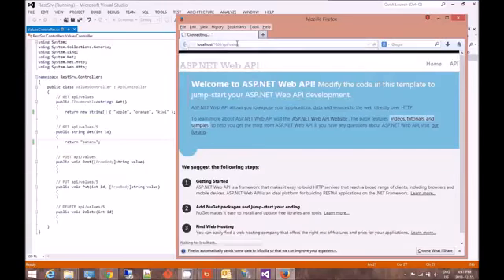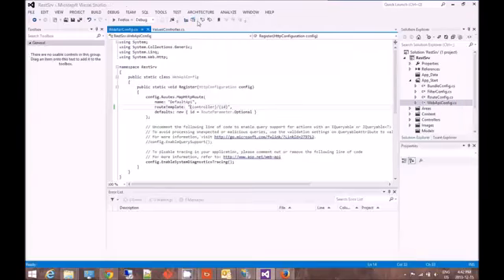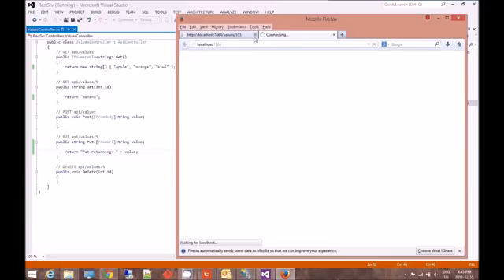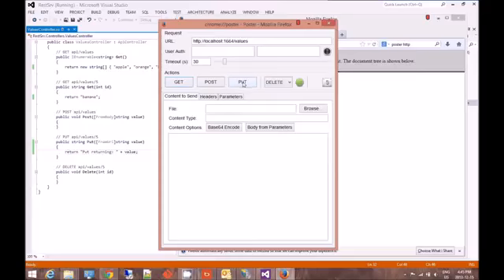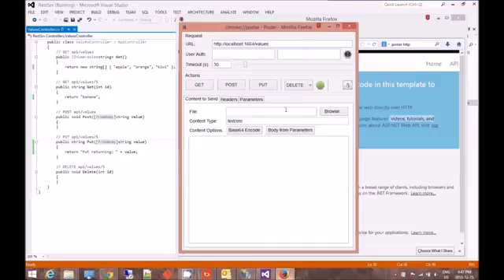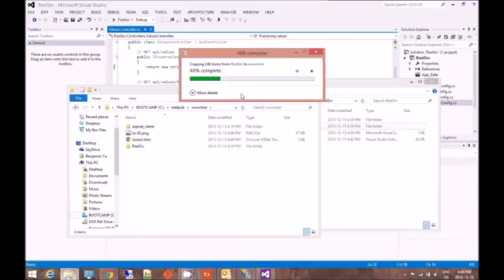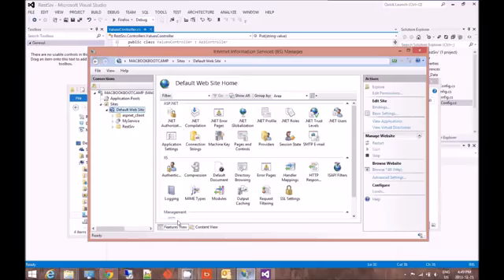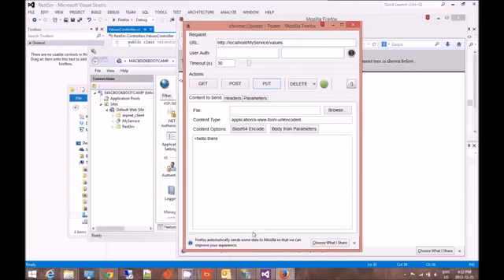Restful Service wih C# Web Api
Web API,C# (Programming Language),Application Programming Interface (Literature Subject)